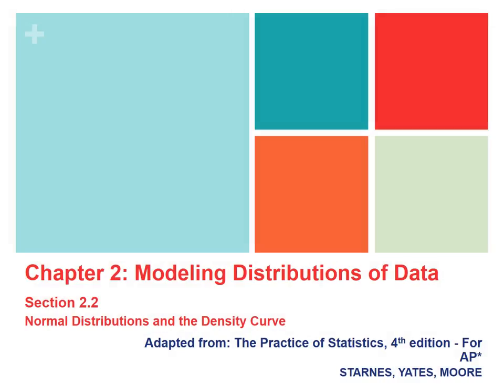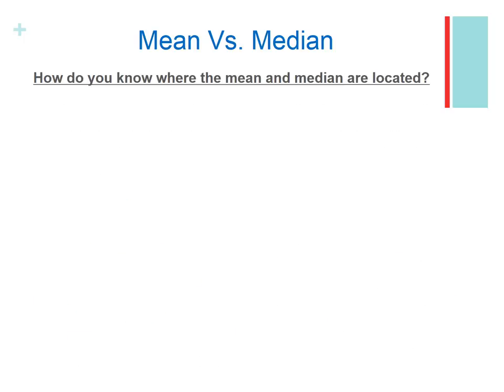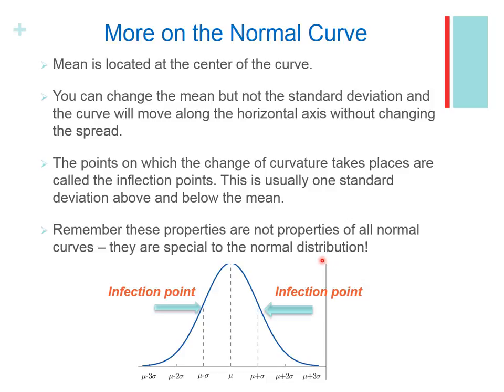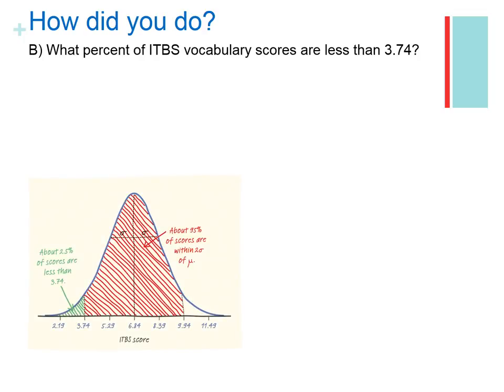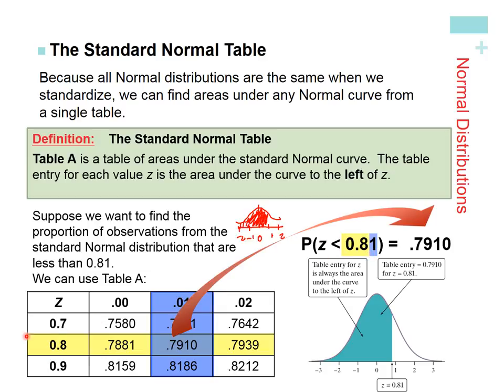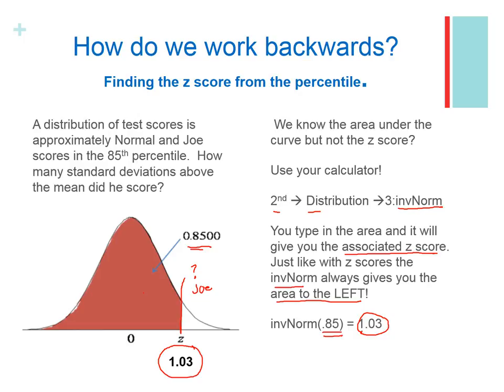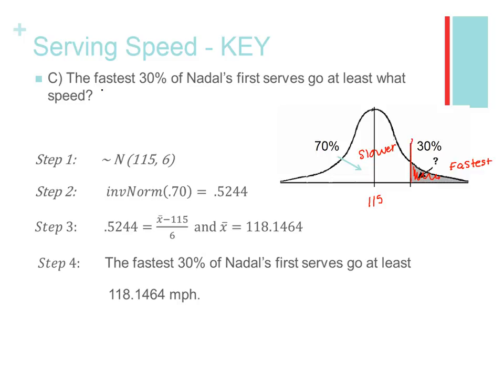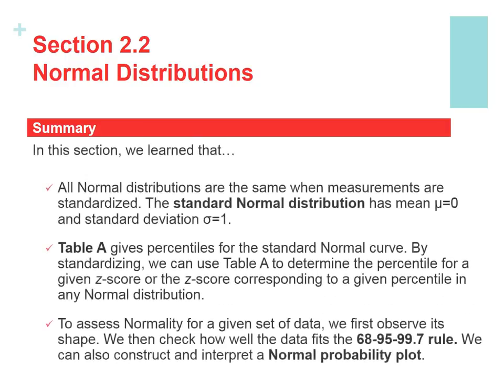2 2 Density Curves and the Normal Distribution